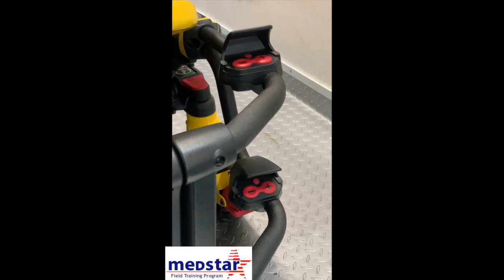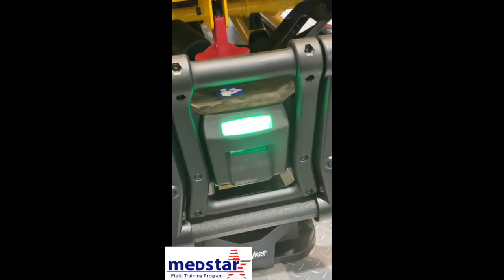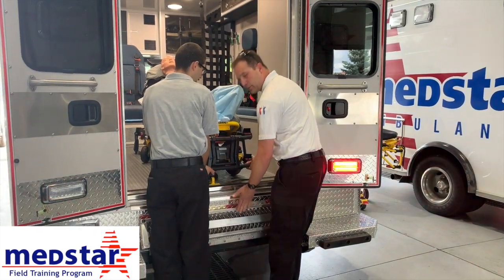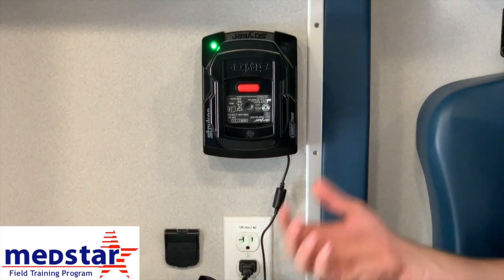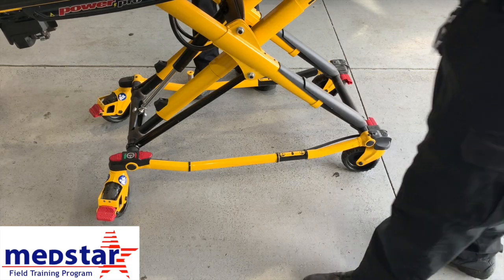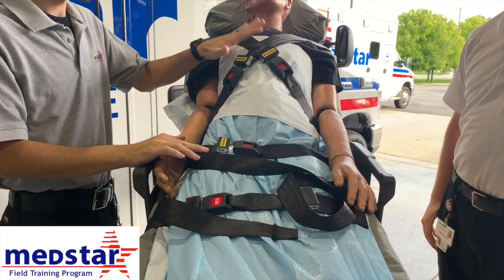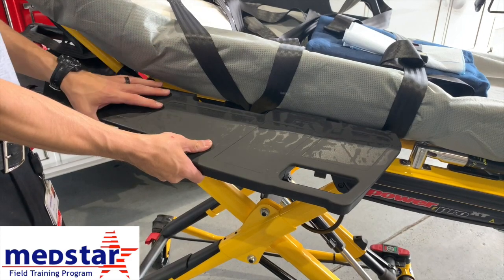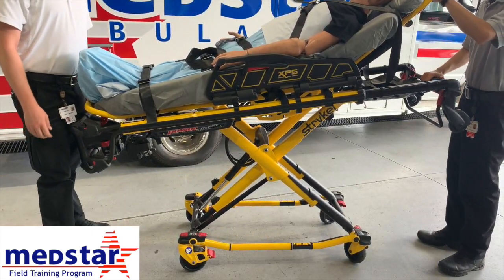STRYKER POWER PRO XT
This video is about STRYKER POWER PRO XT Operation